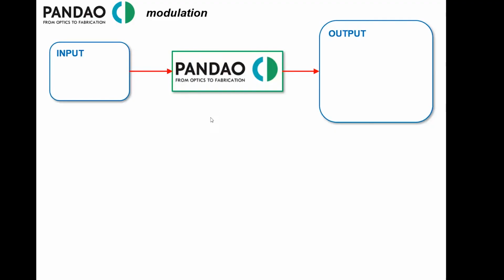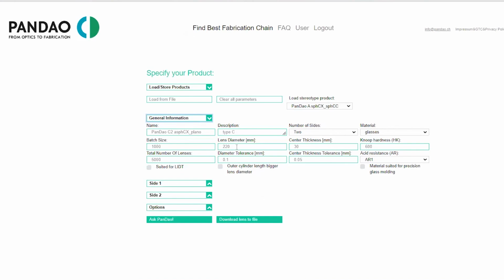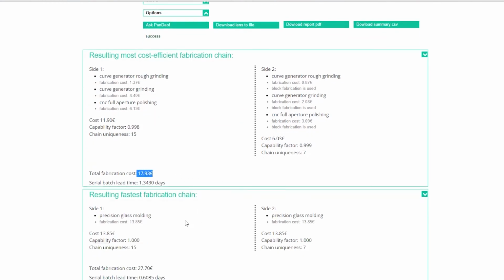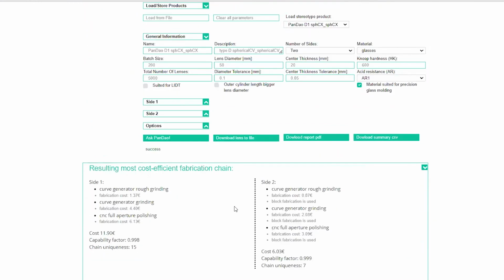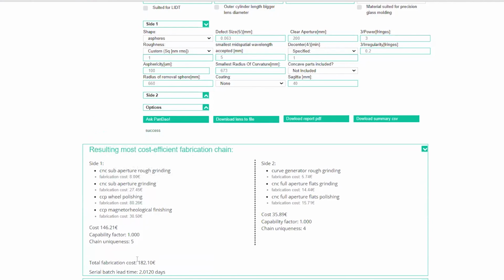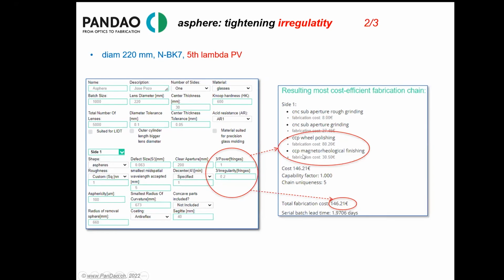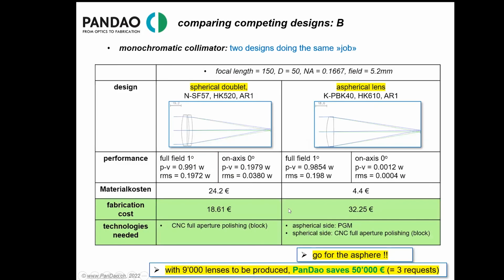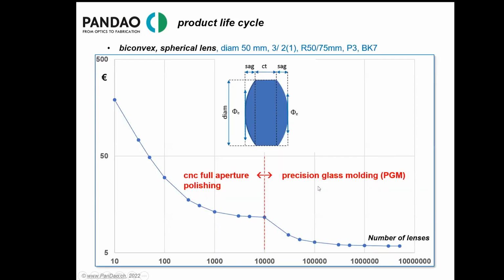Brillliant Pandao Secrets Revealed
WOW! Watch this live demo from PanDao GmbH in St Gallen, Switzerland. If you’re an optics supply chain manager you should spend a few minutes reviewing what I’ve discovered.

What’s the most difficult part of manufacturing a new photonics system or sensor? Most companies employ brilliant optical engineers who can take all the application parameters and deliver a plan. That’s usually no problem.

But the challenge now for the supply chain manager is to turn the fully specced design into an accurately costed fabrication plan.

But working out the cost of manufacturing a new photonics device is often time-consuming. It requires designers to negotiate with fabrication specialists, and there could be costly human mistakes.

But watch this. Because in beautiful StGallen in Switzerland, there is a small office manned by brilliant optical specialists busy with a much smarter system to calculate all the costs of your new design.

Let's bring up the line to Oliver Fähnle, co-owner of a company called PanDao GmbH.

In the video explainer below, Oliver shows how their software works out the cost of manufacture and allows us to see the financial impact of possible component tweaks. He also explains the secret sauce in their software?

If you’re an optical designer looking for tools to give you an commercial advantage, then we've arranged for corporate Optica members to get a custom demo from Oliver Fähnle, plus some exclusive benefits I can’t share publicly. So to qualify for some major first mover advantages just drop me an email at Optica and we will set things up.

Have you ever seen anything like PanDao GmbH? Definitely not.